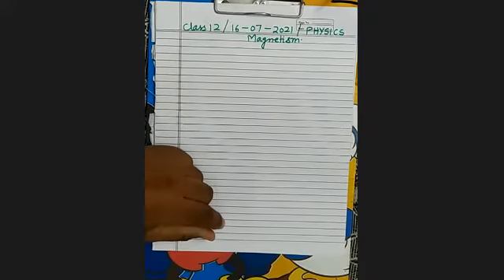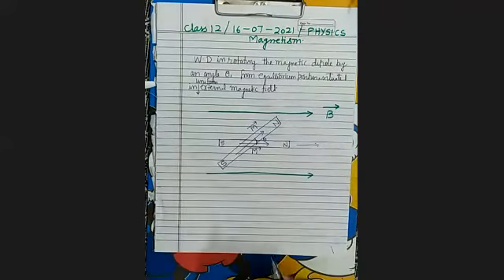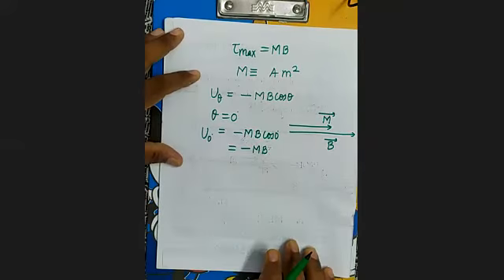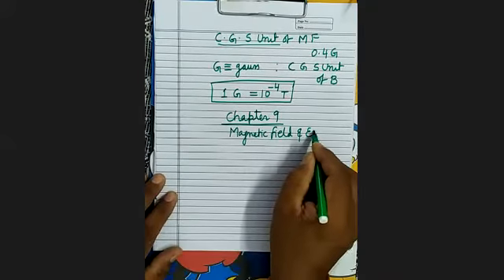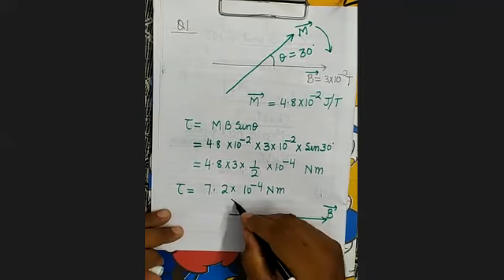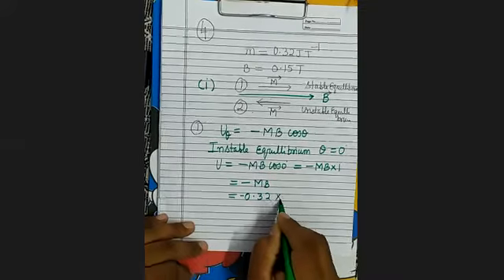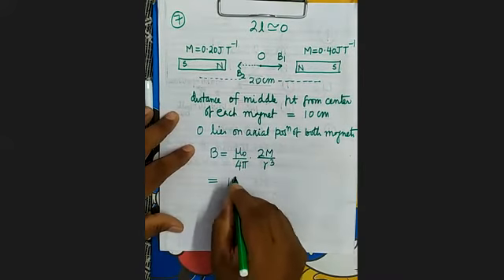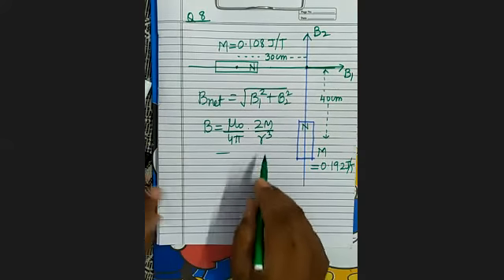12 CLASS//16.07.2021//PHYSICS//MAGNETISM//Lecture 5